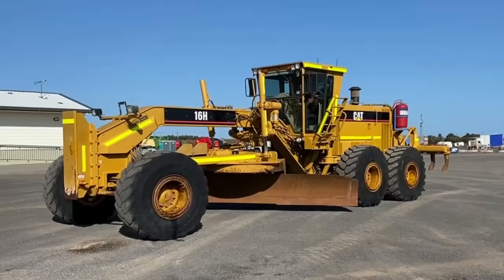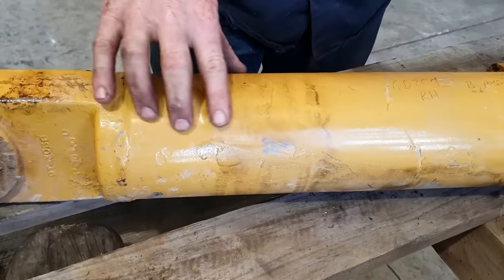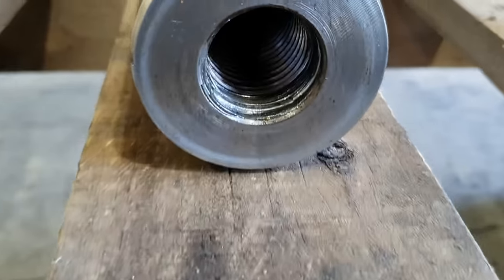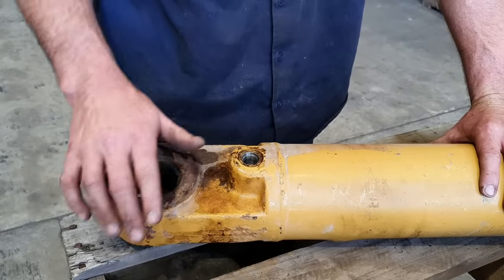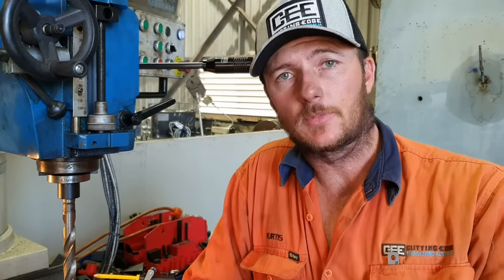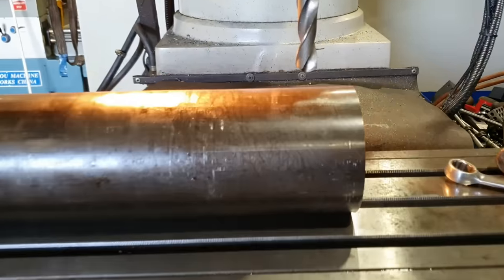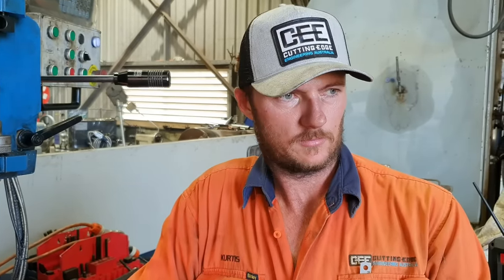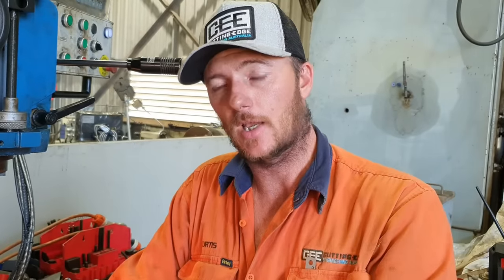Repair DAMAGED Hydraulic Cylinder for CAT 16H Motor Grader | Machining & Welding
This video is a job we did to repair a damaged hydraulic cylinder for a Caterpillar 16H Motor Grader articulating cylinder. The piston, bolt and nut are stuck inside the cylinder barrel and caused a bit of damage to the cylinder barrel and rod, so we need to replace the barrel and repair the threads on the rod. First we cut off the oil port on the cylinder barrel, then set up in our lathe and machine off the weld to remove the barrel end. We then make the new barrel which includes drilling the oil port, machining for weld prep, cutting an internal thread and welding the oil port and end cap on to the barrel. We finish off the repair by hand tapping the internal thread on the cylinder rod.

In this video we are using:
- BM-63VE Milling machine
- TM-26120G Centre Lathe